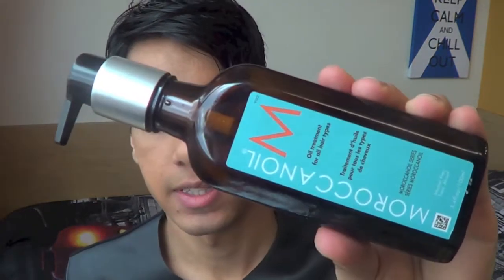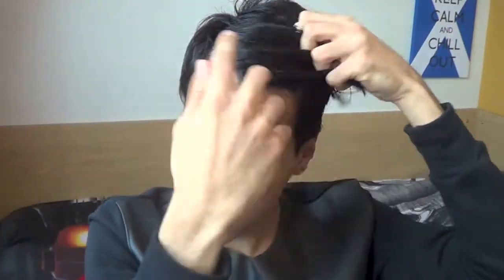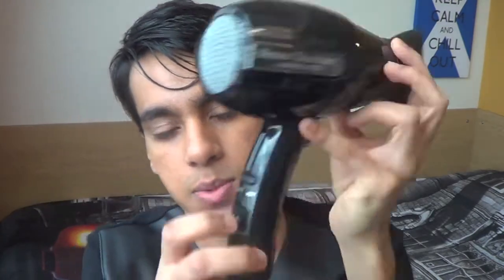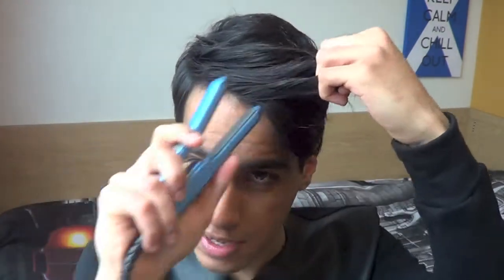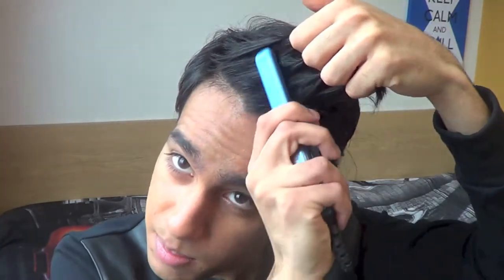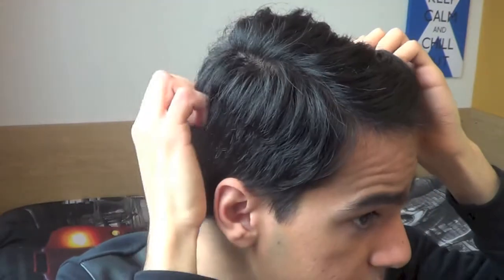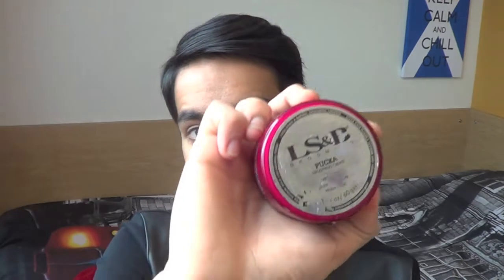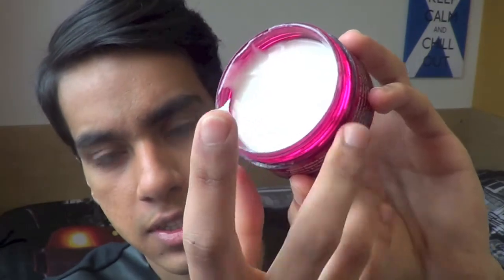Men's Everyday Hair Tutorial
Hey Guys! I hope you enjoy this video! Sorry it's a bit long for a tutorial, but I talk a little about the products and tools I've used to create the look. Enjoy!